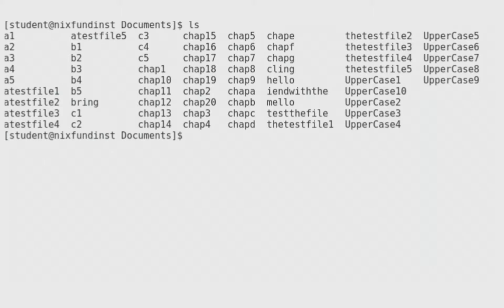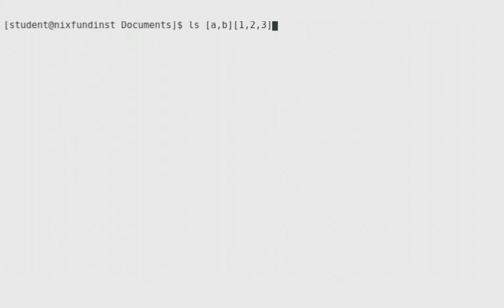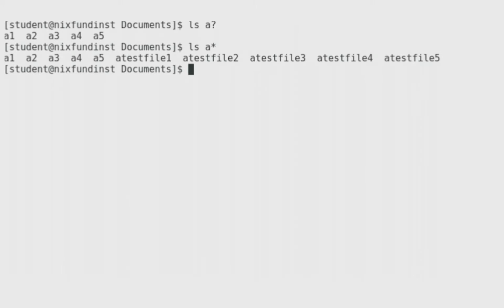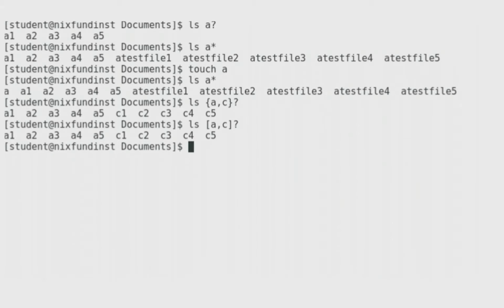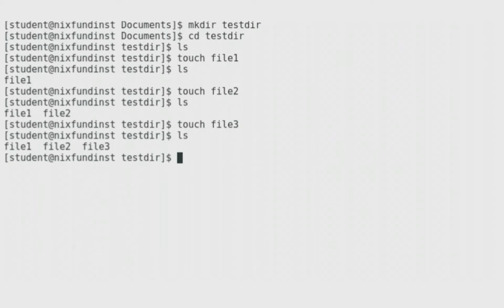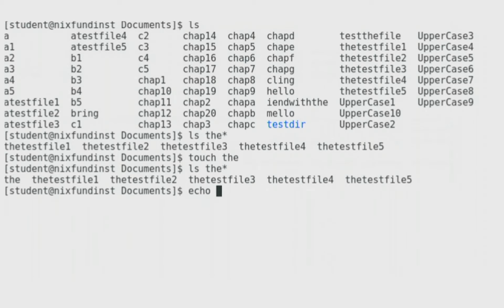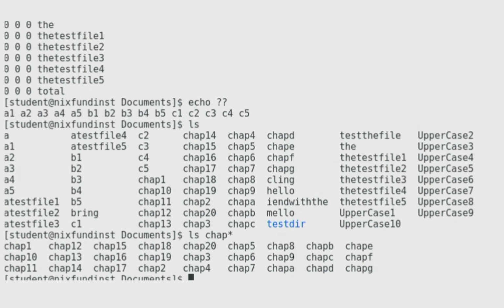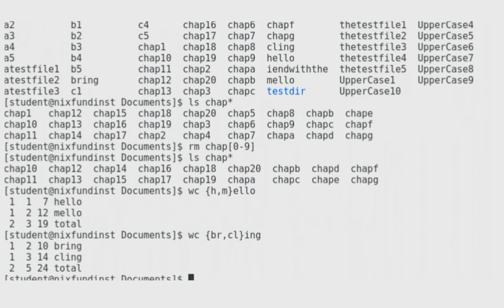Filename extension & demo and STDW part1